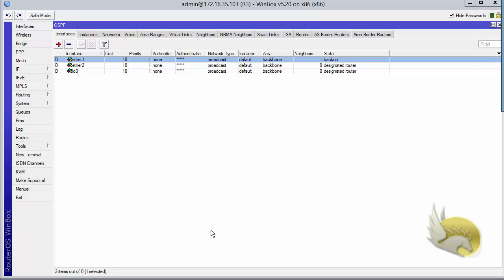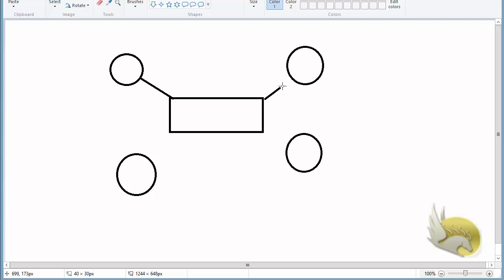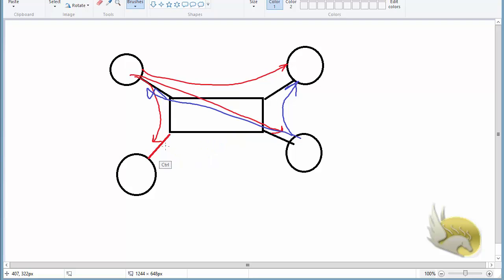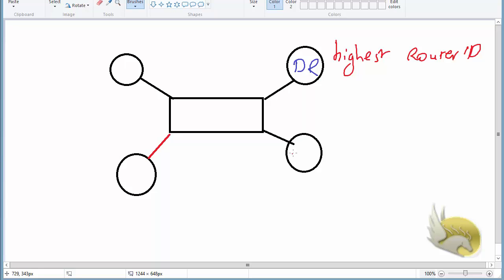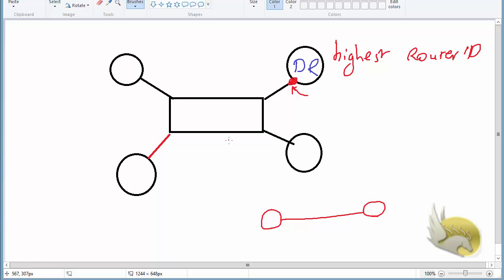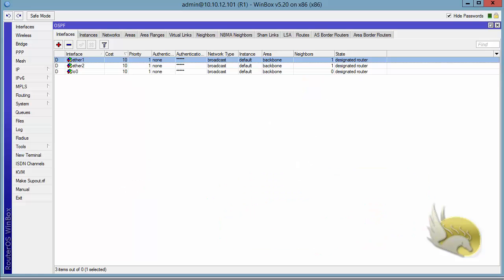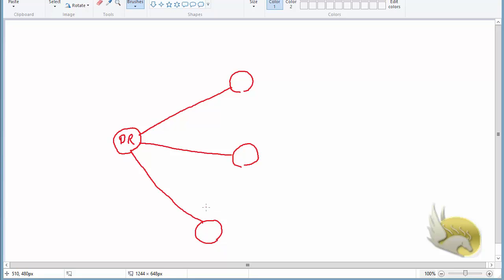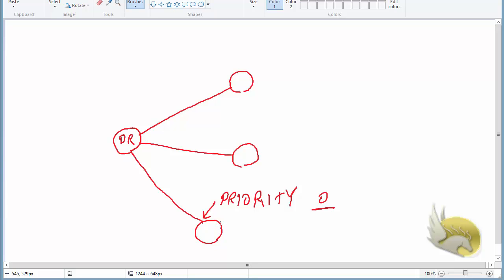DR and BDR Concept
فیلم دوره آموزشی MTCRE میکروتیک. بخش پنجم : آشنایی مفاهیم DR و BDR در OSPF